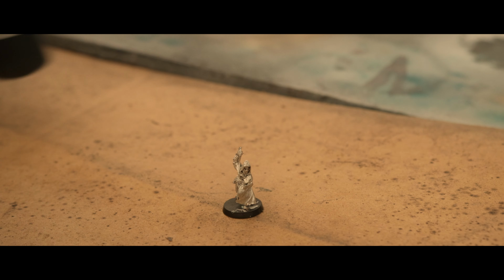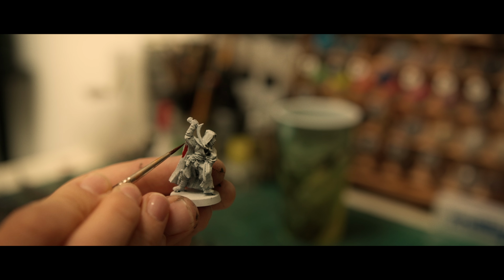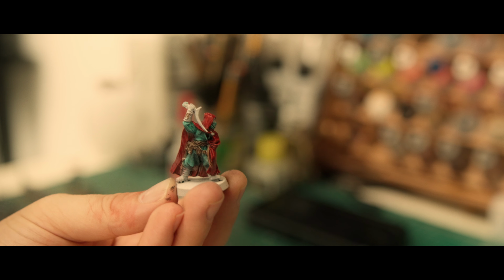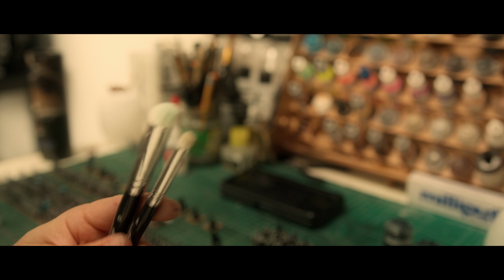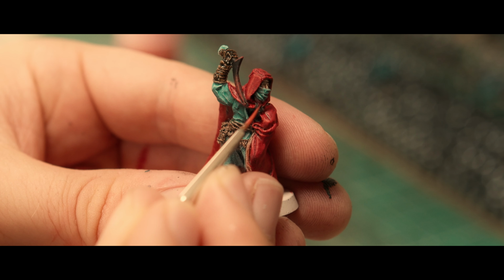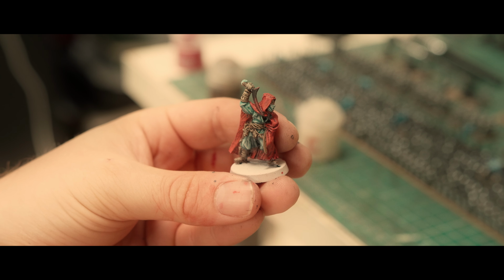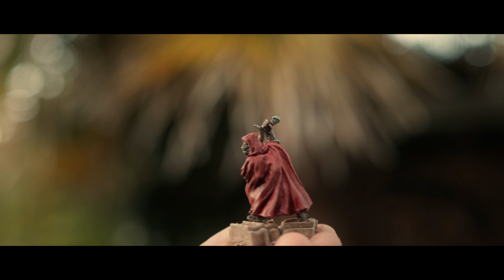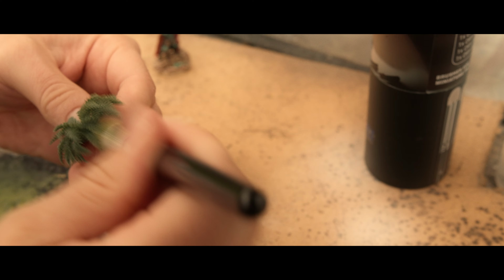Mastering Harad's Hidden Blade: Painting The Harashin (mesbg)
Calling all warriors of Middle-earth! In this video, we'll be grabbing our brushes and venturing into the mysterious realm of the Harashin. We'll not only provide a detailed painting guide to bring this classic metal miniature from Games Workshop to life, but we'll also delve into the lore surrounding these enigmatic warriors of Harad.

What you'll learn:

* Step-by-step painting guide for the Games Workshop Harashin miniature.
* Lore exploration: Uncover the secrets of the Harashin, their shadowy origins, and their role as masters of disguise.
* Gameplay tactics: Discover how to utilize the Harashin's unique skills in the Middle-earth Strategy Battle Game (MESBG).

Together, we can conquer the tabletop!